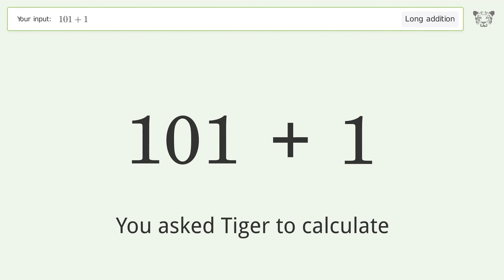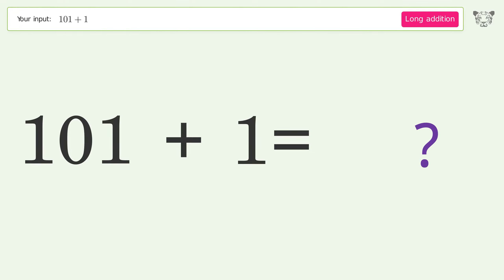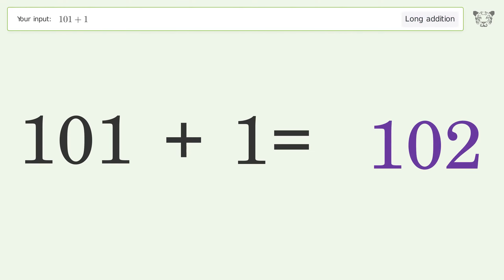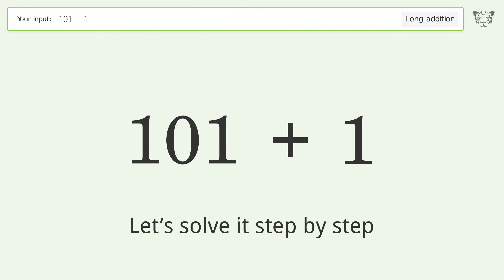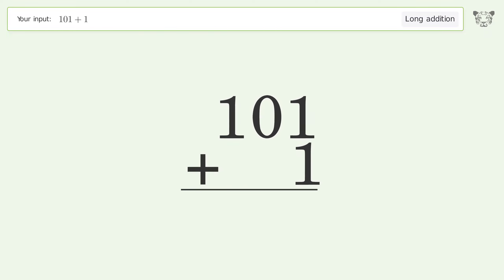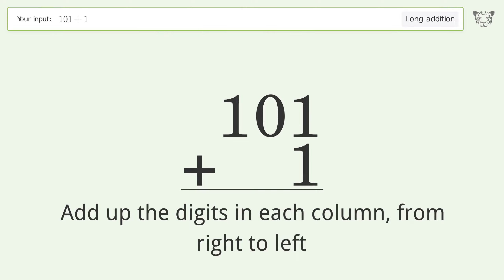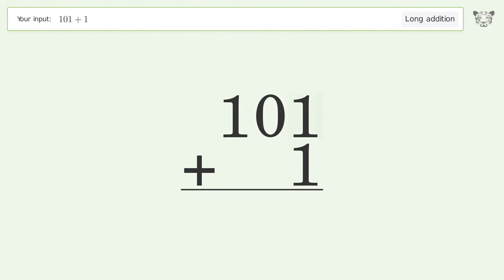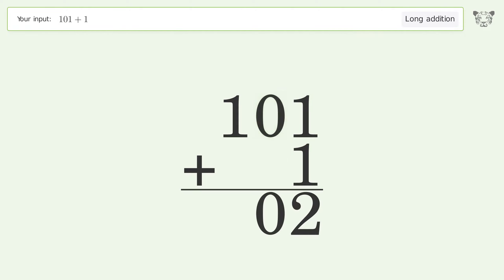Long addition: Solve 101+1 step-by-step solution